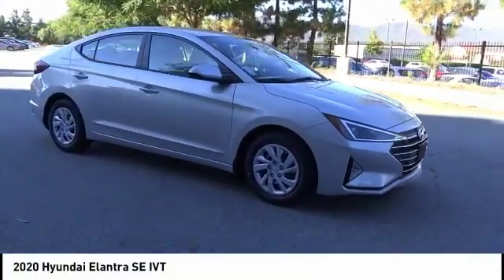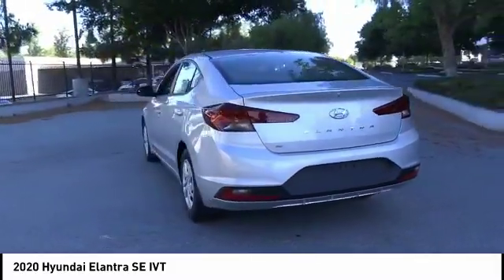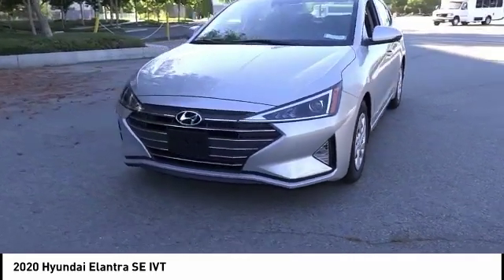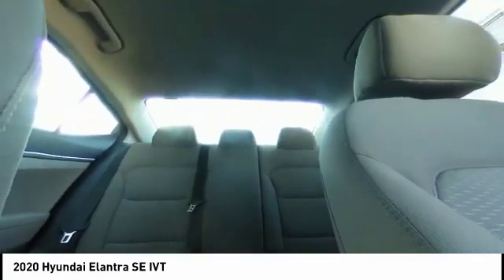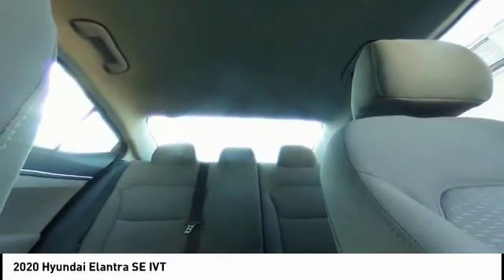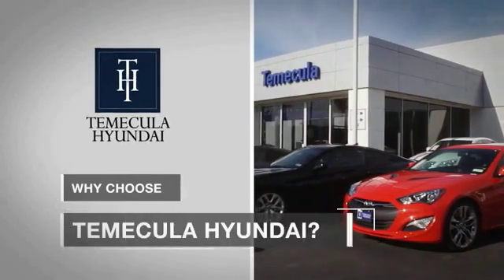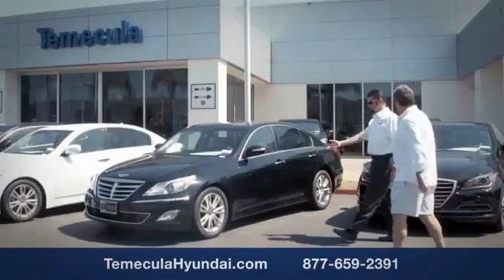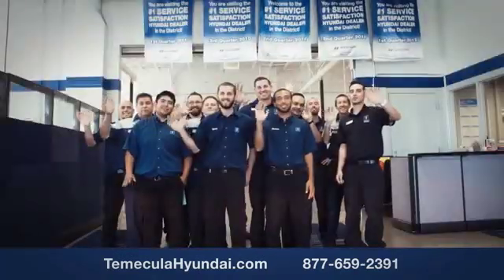2020 Hyundai Elantra TEMECULA MURRIETA MENIFEE HEMET CORONA ESCONDIDO 200019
2020 Hyundai Elantra SE IVT

Temecula Hyundai
27430 Ynez Rd.

TEMECULA HYUNDAI PROUDLY SERVING TEMECULA, MURRIETA, MENIFEE, HEMET, CORONA, ESCONDIDO, AND SURROUNDING SOUTHERN CALIFORNIA LOCATIONS. THIS SILVER 2020 Hyundai ELANTRA IS EQUIPPED WITH A 2.0L 4-Cylinder DOHC 16V, AUTOMATIC TRANSMISSION, AND RECEIVES AN ESTIMATED . 2020 Hyundai ELANTRA SE IVT Silver 2020 Hyundai Elantra SE Come See Us Today at Temecula Hyundai ??All prices plus sales tax, license fees, $80 doc fee and any other government fees. Dealer installed accessories extra. Must finance with Hyundai motor finance using standard rates on approved Tier 1 credit. While we make every effort to ensure the data listed here is correct, there may be instances where some of the factory rebates, incentives, options or vehicle features may be listed incorrectly as we get data from multiple data sources. PLEASE MAKE SURE to confirm the details of this vehicle (such as what factory rebates you may or may not qualify for) with the dealer to ensure its accuracy. Dealer cannot be held liable for data that is listed incorrectly. Stock #: 200019 | VIN: 5NPD74LF3LH502433 | 2020 Hyundai Elantra SE IVT TRACTION CONTROL SECURITY SYSTEM AIR CONDITIONING Temecula Hyundai FOR DRIVERS IN THE GREATER TEMECULA, MURRIETA, MENIFEE, HEMET, CORONA AND ESCONDIDO AREAS, YOUR SOURCE FOR INCREDIBLE HYUNDAI MODELS IS TEMECULA HYUNDAI 27430 YNEZ RD TEMECULA, CA 92591